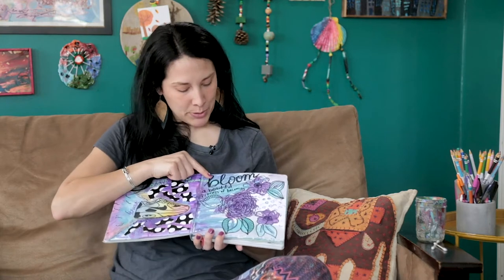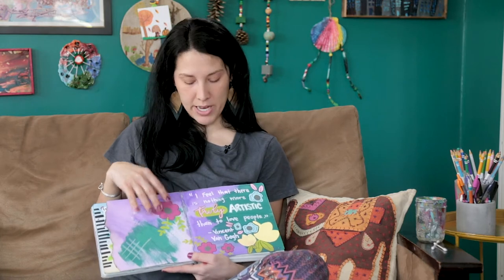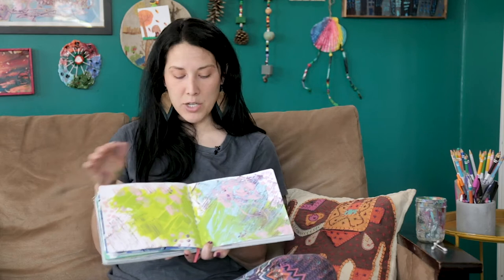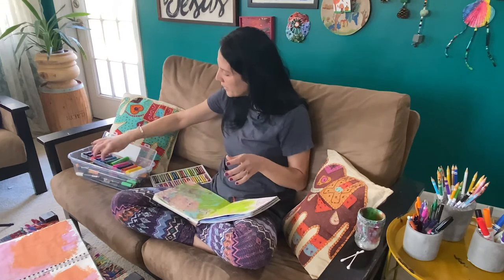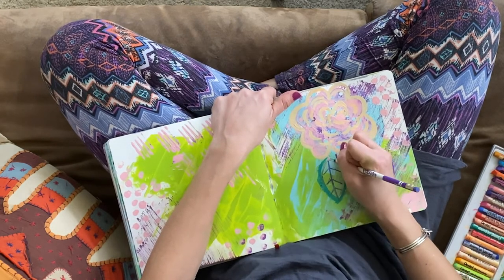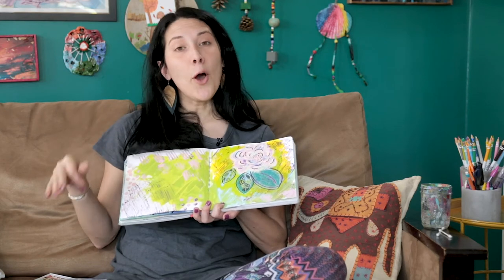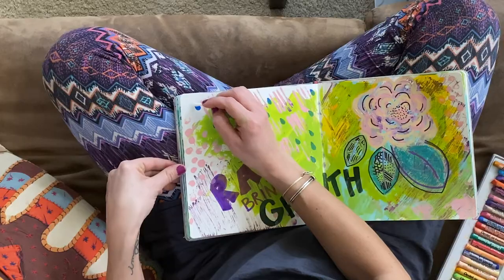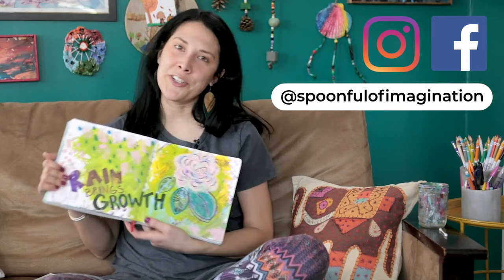Art Journaling - Lesson 2: Doodling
Using a variety of markers, paint pens, pastels, and pencils, Erica gives some tips and tricks on doodling in your art journal.